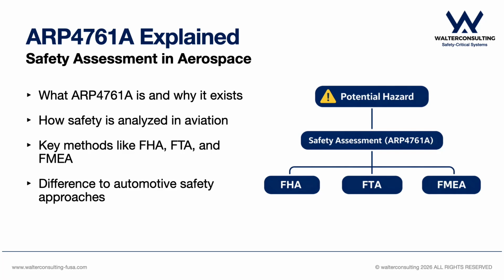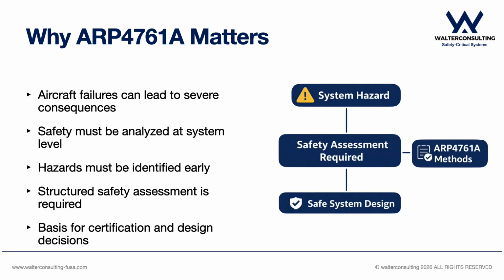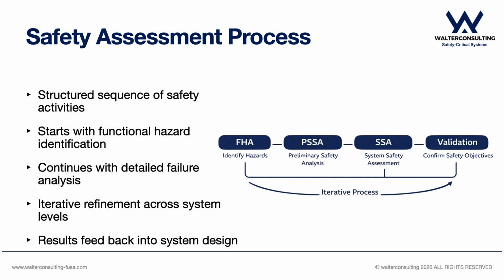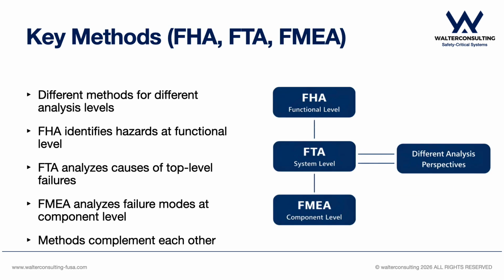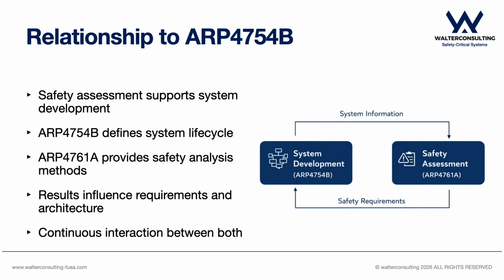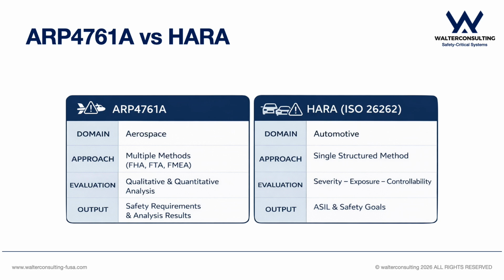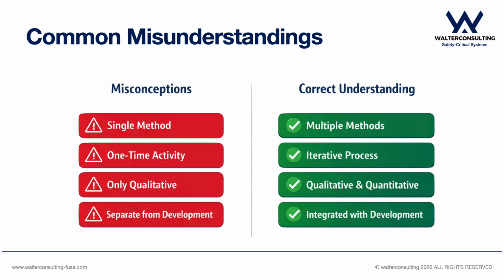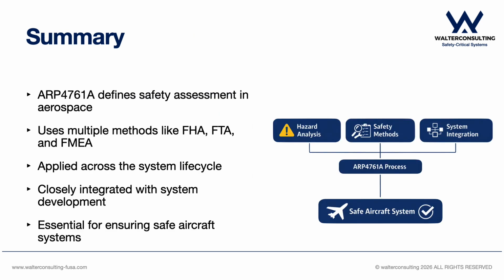ARP4761A Explained – Aircraft Safety Assessment Made Simple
How is safety actually assessed in modern aircraft systems?

In this video, you will learn how ARP4761A structures aerospace safety assessment and why it plays a critical role in aircraft certification and system development.

Modern aircraft contain highly complex and interconnected systems. ARP4761A provides the safety assessment methods used to identify hazards, analyze failures, and evaluate risks throughout the development lifecycle.

We cover:
• What ARP4761A is and why it matters
• Functional Hazard Assessment (FHA)
• Fault Tree Analysis (FTA)
• Failure Modes and Effects Analysis (FMEA)
• Development Assurance Levels (DAL)
• How safety assessment supports aircraft certification

This is a key aerospace safety guideline and directly impacts aircraft system architecture, certification activities, and safety engineering processes.

If you want to go deeper, explore the full training covering ARP4761A, ARP4754B, DO-178C, and real-world aerospace safety workflows.